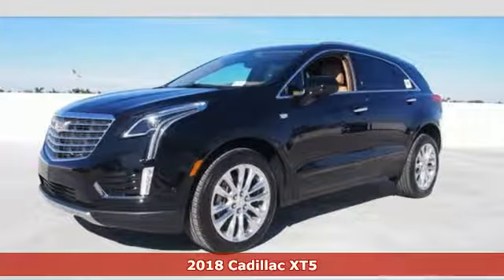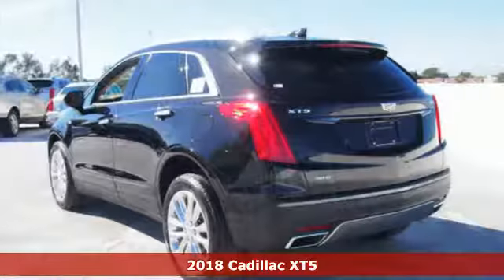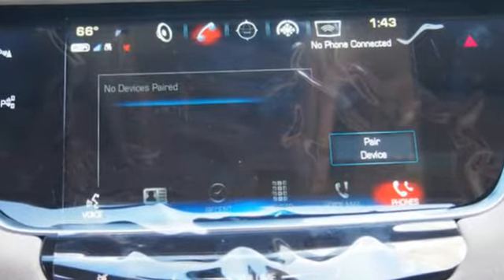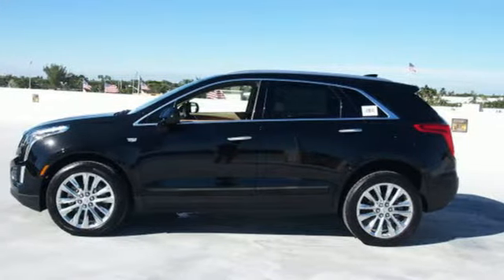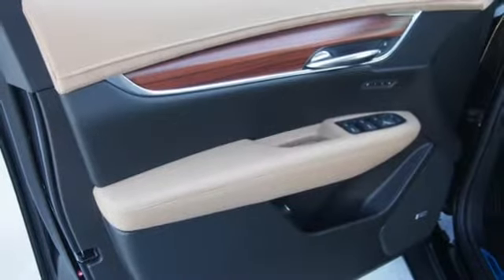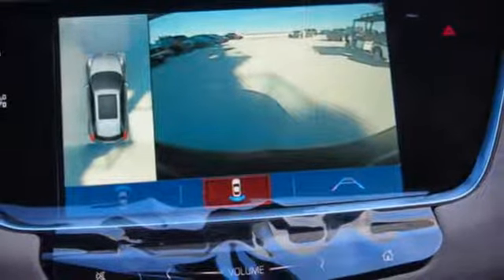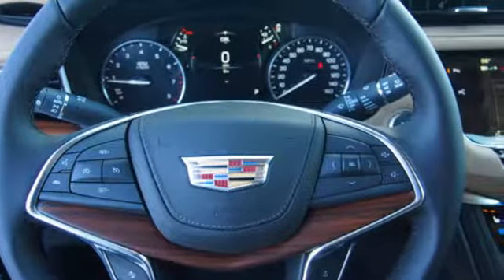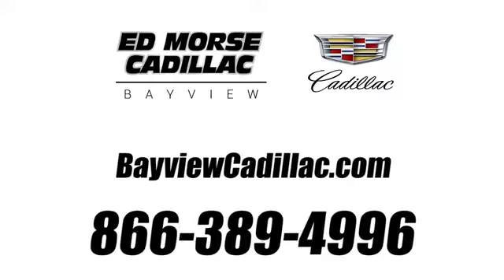New 2018 Cadillac XT5 Miami Fort Lauderdale, FL JZ172808 - SOLD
Year: 2018
Make: Cadillac
Model: XT5
Trim: Platinum
Engine: 3.6l 6 Cylinder Fuel Injected
Transmission: AWD 8-Speed Shiftable Automatic
Color: Black
Interior: Black
Stock #: JZ172808
VIN: 1GYKNGRS8JZ172808
* 3.6 LITER 6 Cylinder engine * * GREAT DEAL AT $66,825 * * 2018 ** Cadillac * * XT5 * * Platinum * Get ready to go for a ride in this 2018 Cadillac XT5 Platinum, which comes equipped with a backup sensor, rear air conditioning, push button start, remote starter, blind spot sensors, parking assistance, Bluetooth, a navigation system, braking assist, and dual climate control. Rocking a timeless black exterior and a black interior, this car is a great pick. Looking to buy a safer crossover awd? Look no further! This one passed the crash test with 5 out of 5 stars. Interested? Call today and take it for a spin!

Address:
1240 North Federal Highway